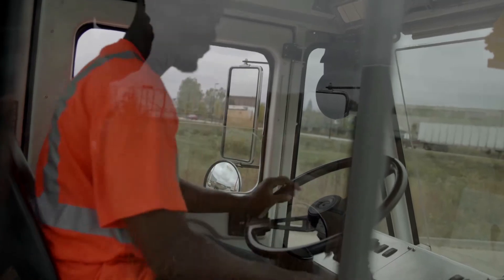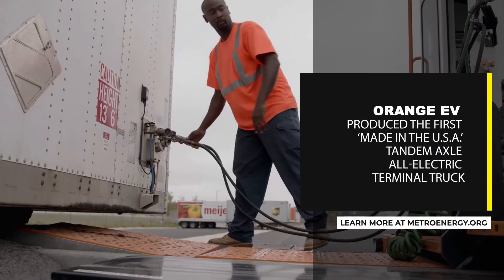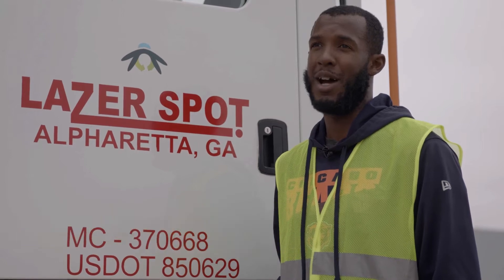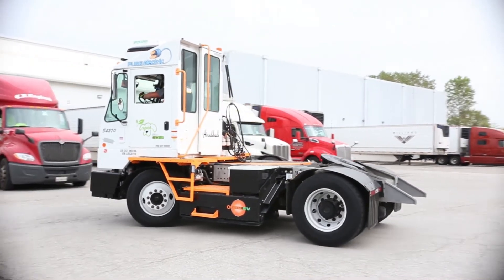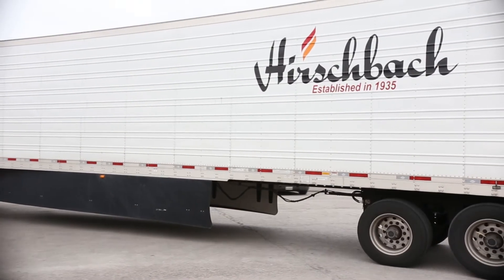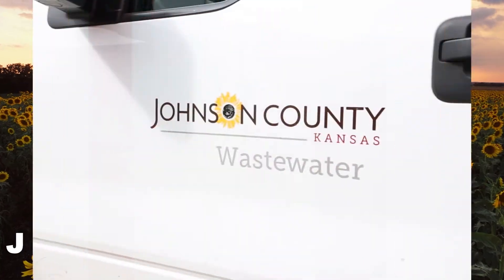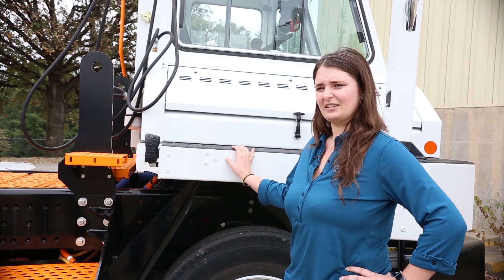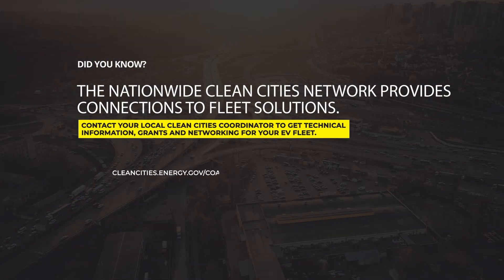Driving the Future with Electric Terminal Trucks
In 2020 three fleets deployed all-electric terminal trucks in the Chicago and Kansas City metro areas under MEC’s grant project, Electrifying Terminal Trucks in Unincentivized Markets. MEC will create a deployment guide based on the real-world experiences of project subrecipients so fleets across the country can access reliable data in support of cleaner, more efficient freight handling.

The vehicles funded under this grant are designed and built by Orange EV. Video production by Blue Symphony LLC.